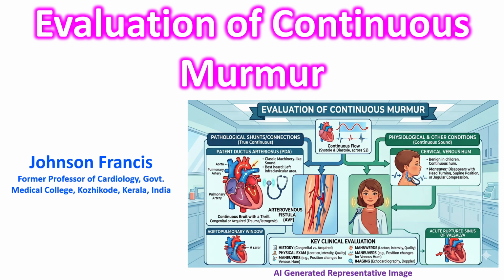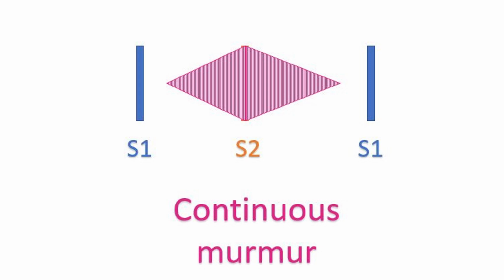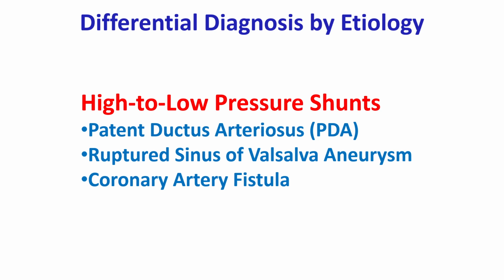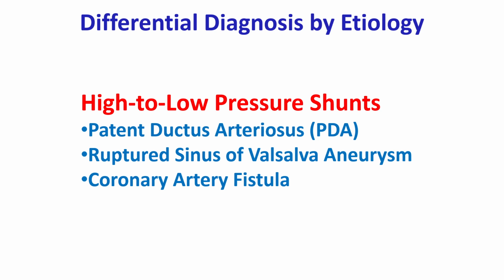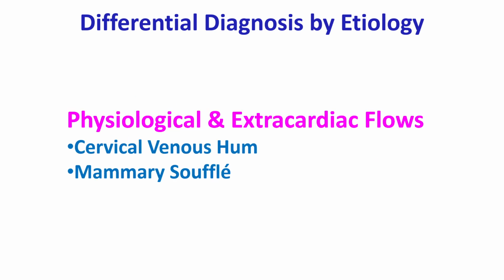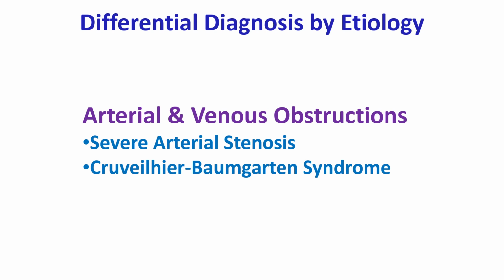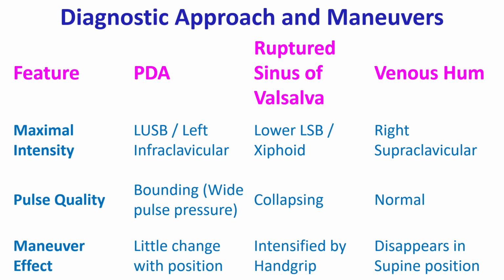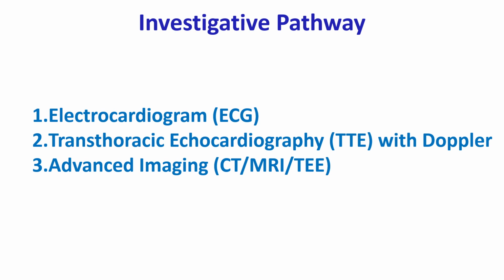Evaluation of Continuous Murmur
The evaluation of a continuous murmur requires a systematic approach to differentiate between benign physiological flows and complex pathological shunts. A continuous murmur is defined by its timing: it begins in systole and continues through the second heart sound (S2) into part or all of diastole without interruption.